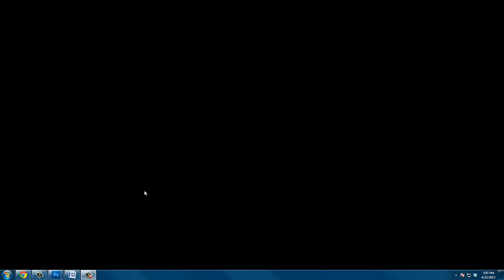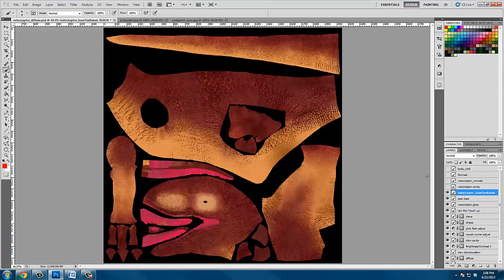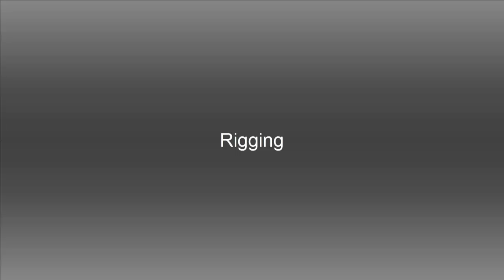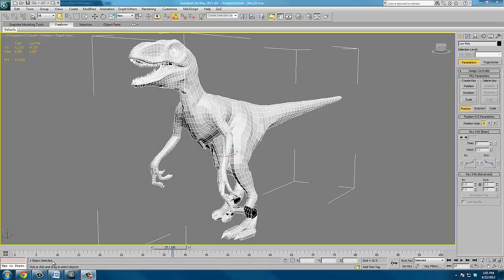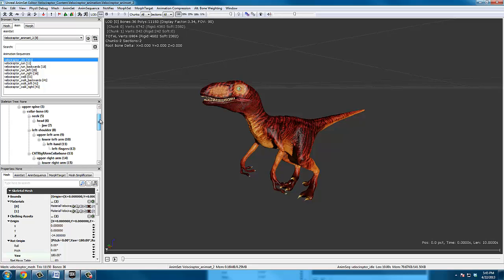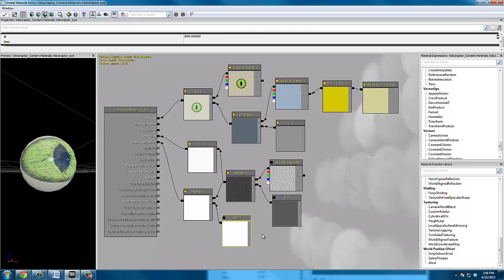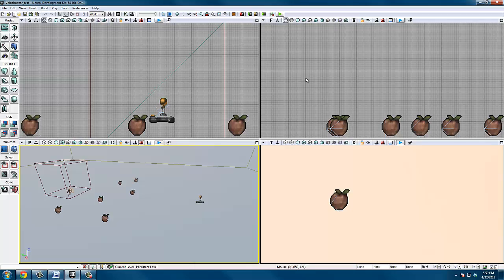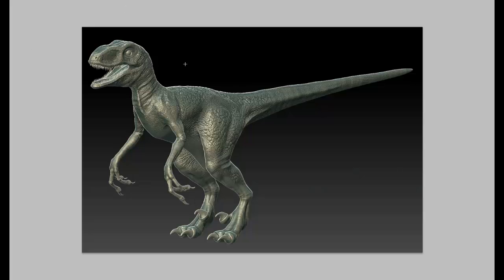E002462A_Reflective_Video